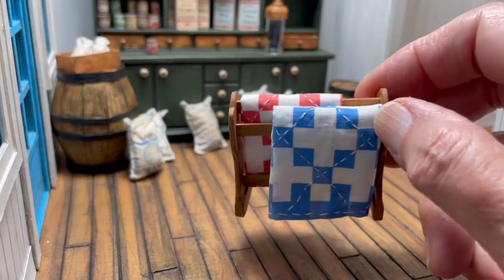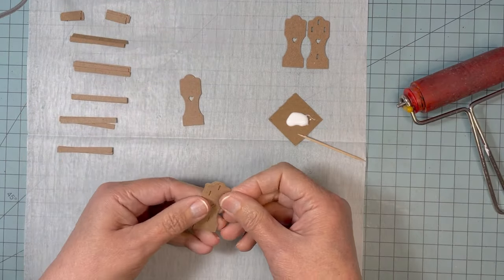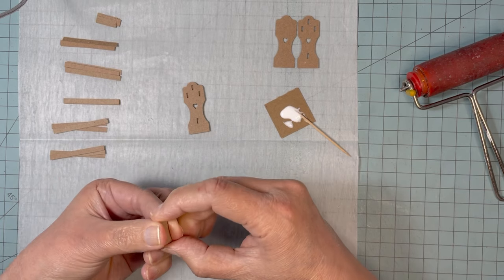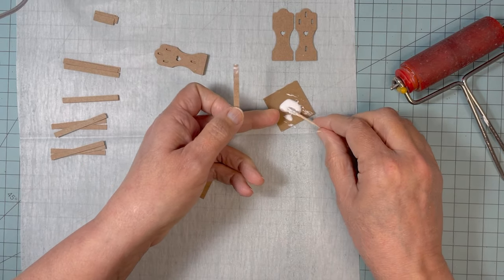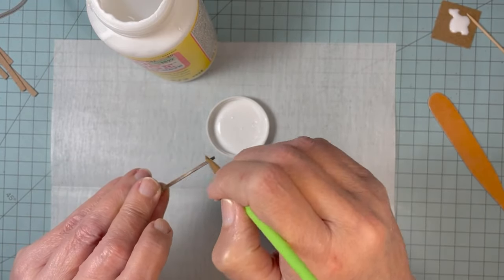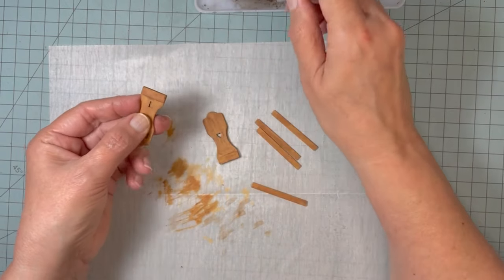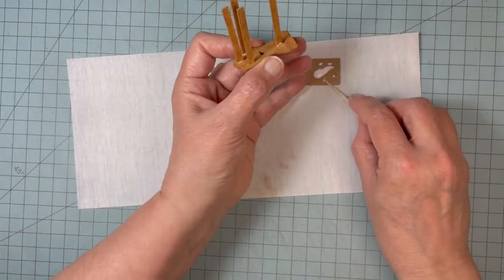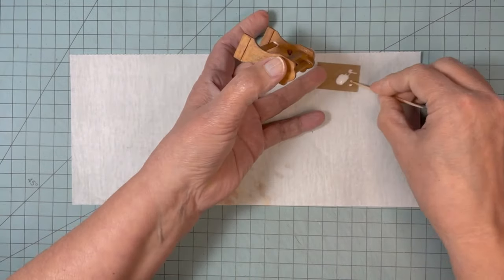Come and watch me build this miniature quilt rack from cardstock for my General Store.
I used:
cardstock (110 weight)
glue ( Elmers Glue All)
mod podge (matte)
paint ( anitas Moccasin brown & Earth brown)
chalk pastels ( brown and black mixed)